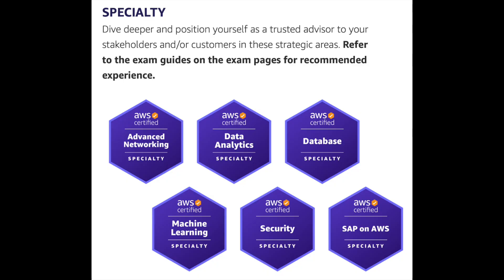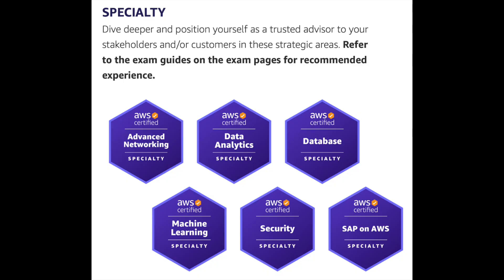AWS SPECIALTY certifications explained | AWS Data Analytics, Database, Machine Learning, Security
Hi guys!

In this video, I discuss AWS Specialty certification bundle.

Let’s be friends on instagram - @callmejama_

Jama.